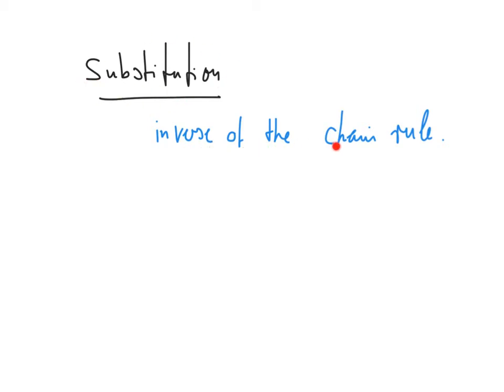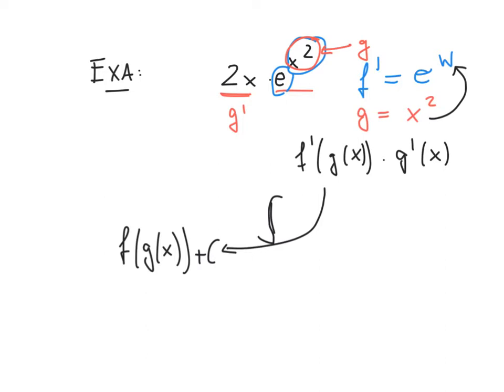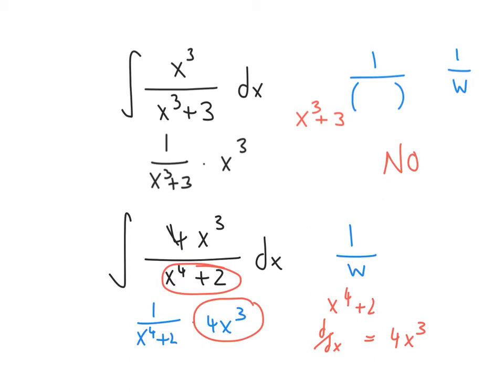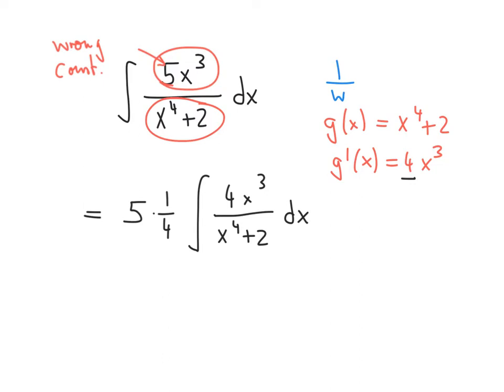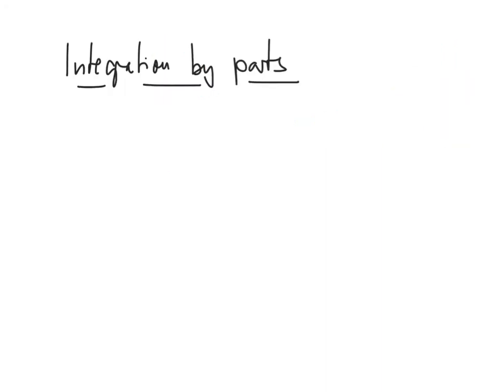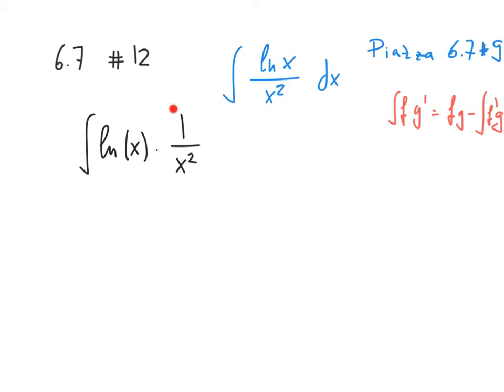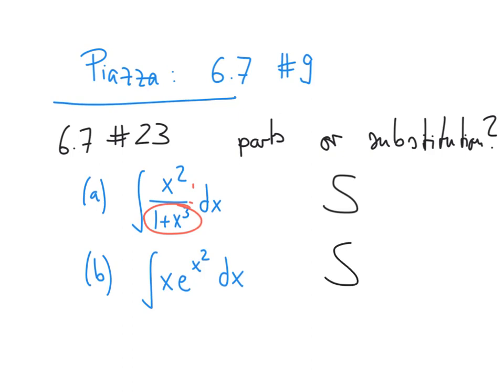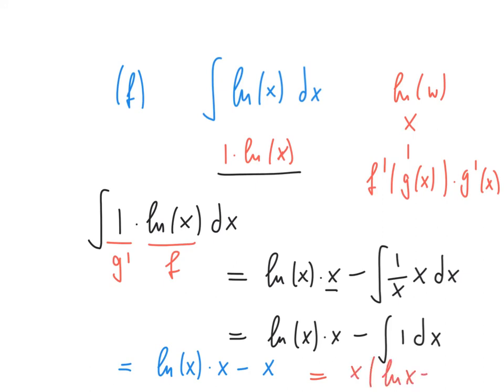110 Lesson 11